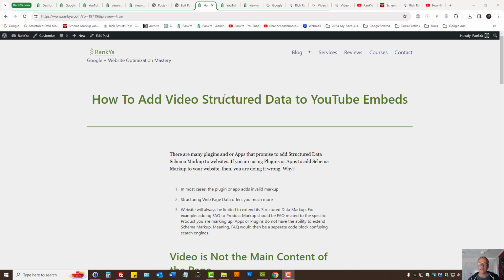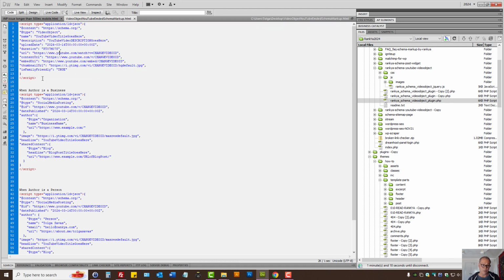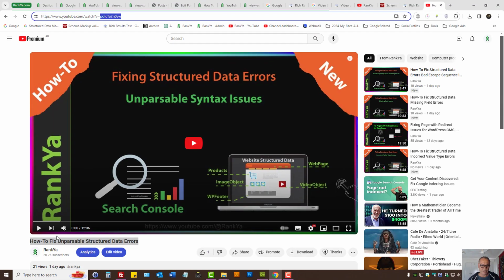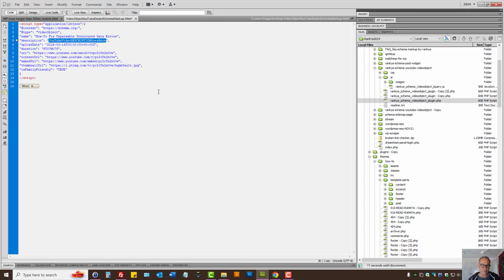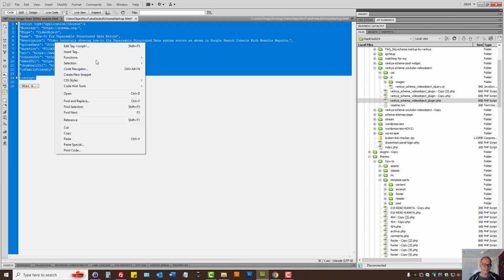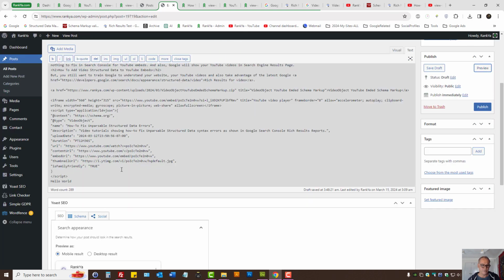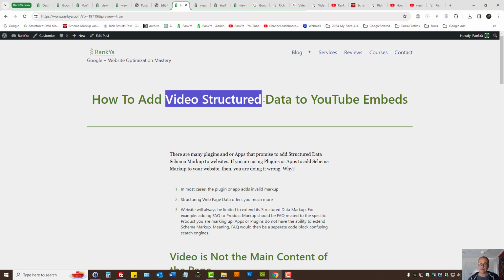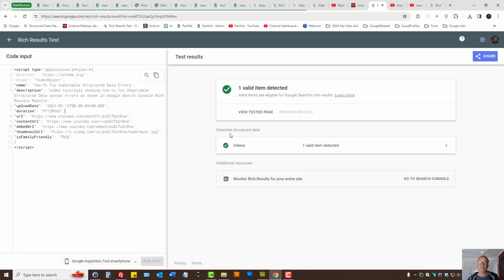How-To Add Video Structured Data to YouTube Embeds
Video tutorial showing how to add Schema Markup Structured Data to YouTube embedded videos. Step by Step lesson for inserting VideoObject JSON-LD script for YouTube video embed.

Adding video schema markup will help Google to better understand your video content

Particularly useful when embedding your own YouTube videos on your own website.